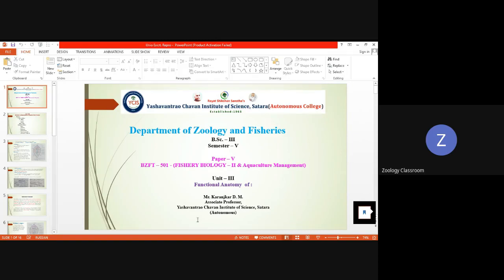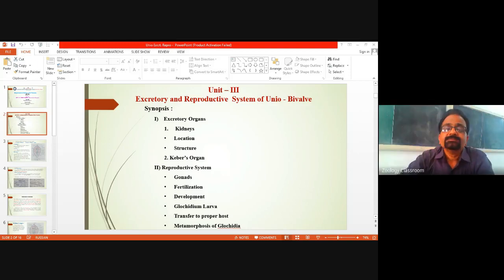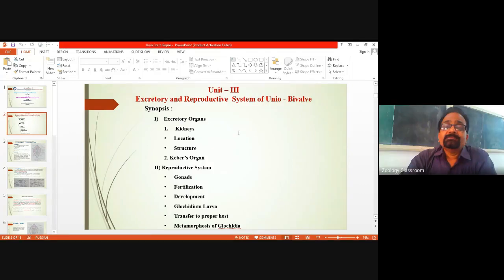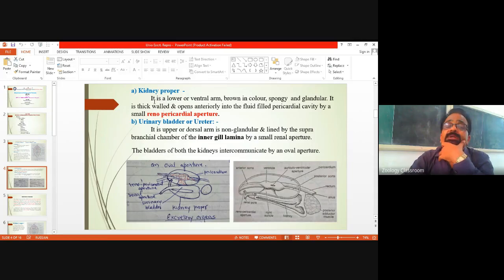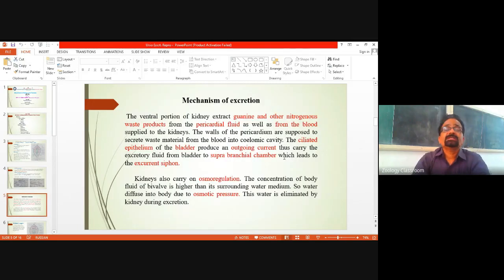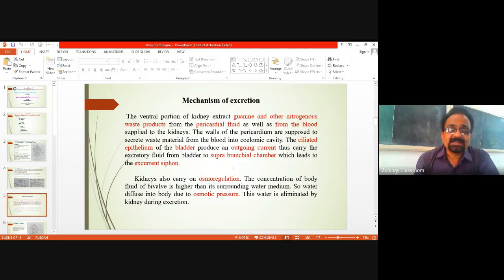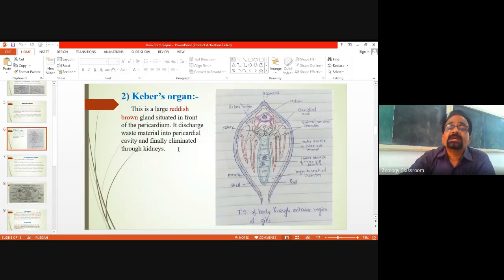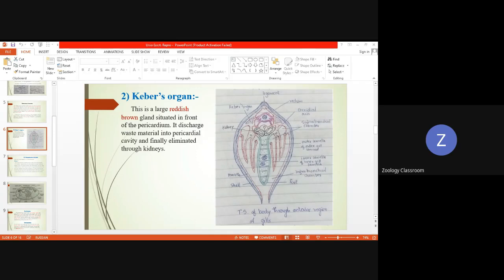B Sc III Zoology 2020 09 24 at 00 29 GMT 7